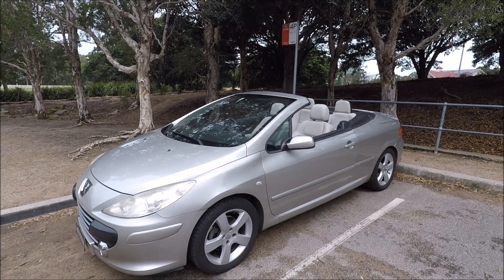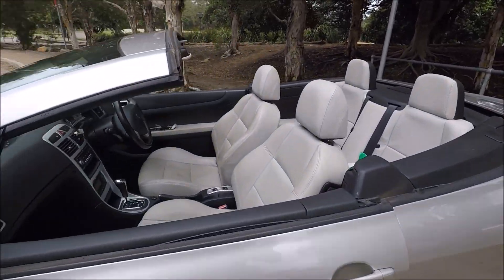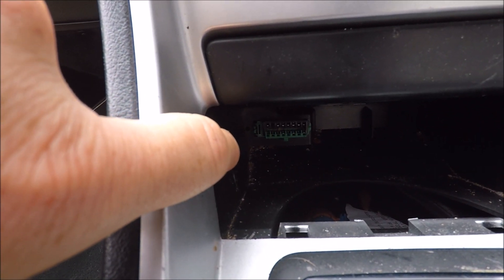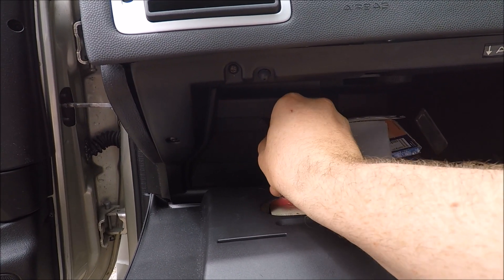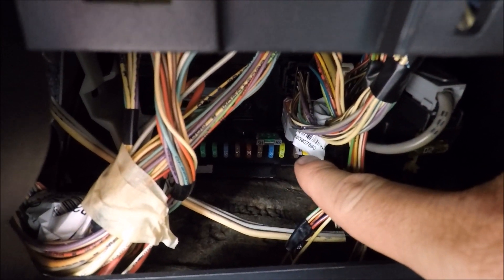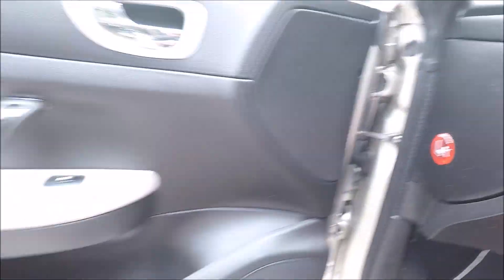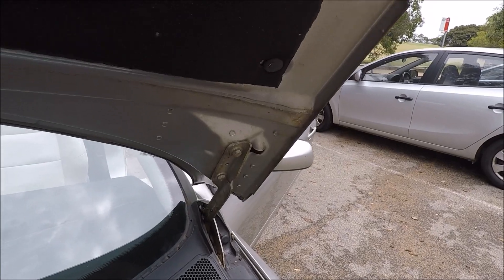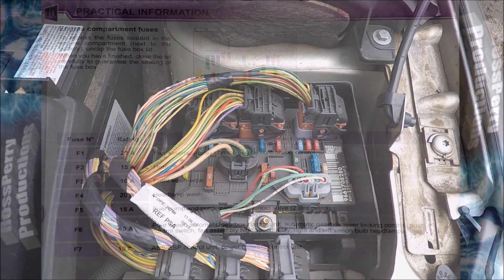Peugeot 307cc OBD2 Diagnostics Port, Fusebox Locations & Fuse Diagram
A quick video showing the Fusebox, Fuse Diagrams, and OBD2 diagnostics port locations on a 2008 Peugeot 307cc